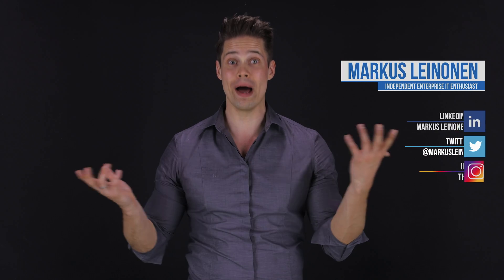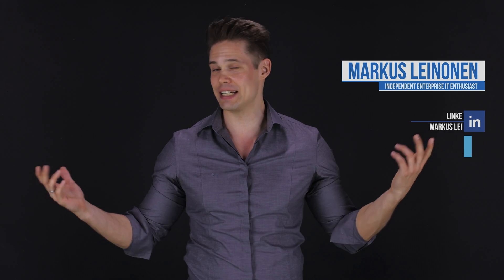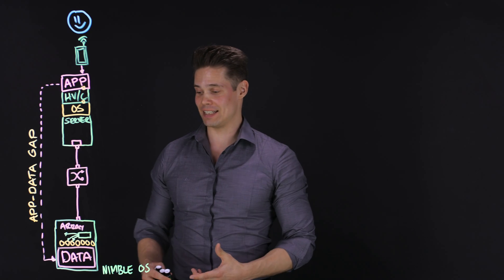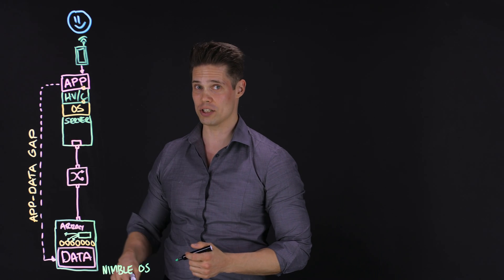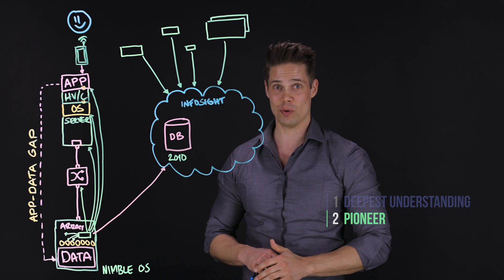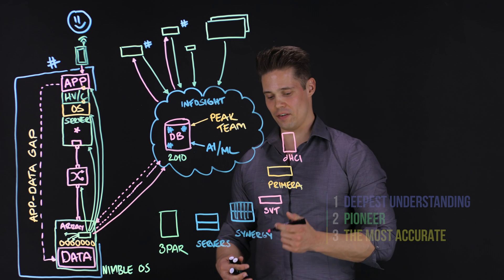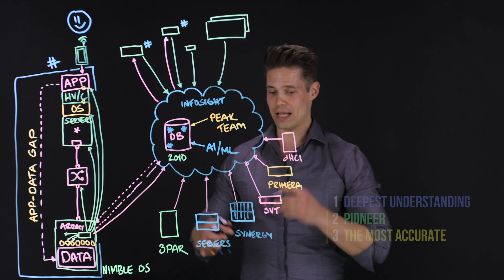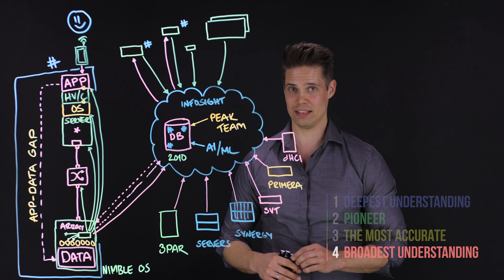What is HPE InfoSight?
Artificial intelligence and predictive analytics is undeniably one of the hottest topics in 2020 in enterprise IT. All vendors are putting astronomical effort to develop most efficient and powerful predictive analytics mechanism.

Let me explain the 4 reasons why I think HPE InfoSight is still the reference and data center AI to beat for other vendors.

Would you like me to review/introduce your cool data center or cloud solutions?